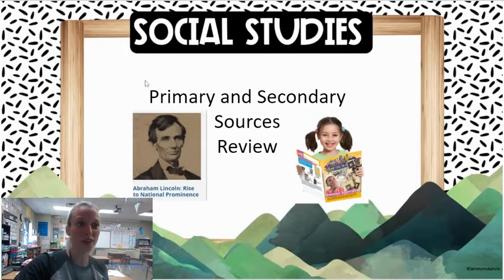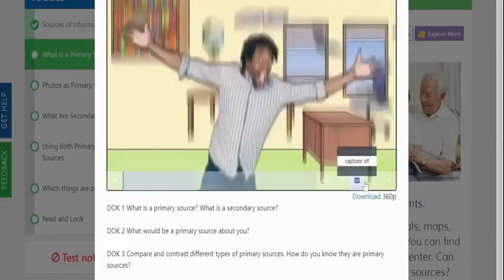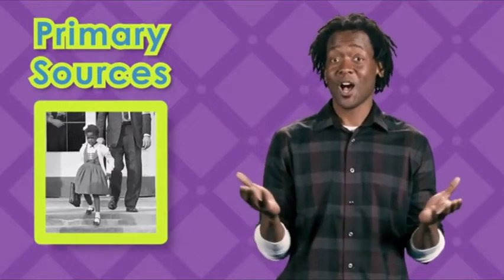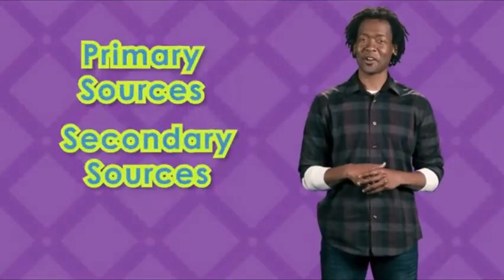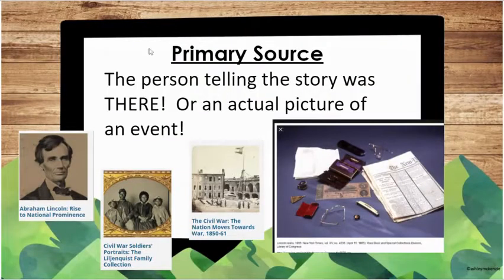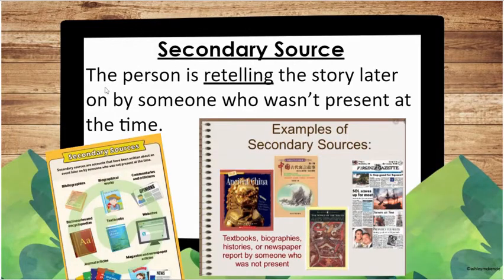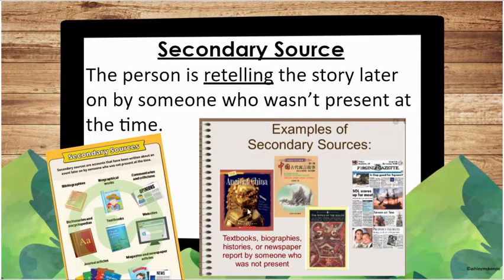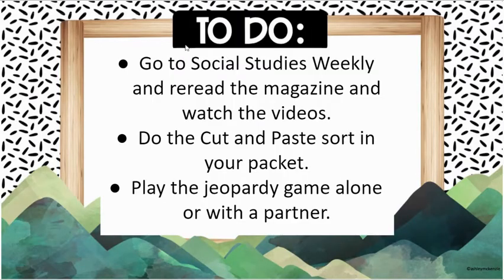Primary and Secondary sources